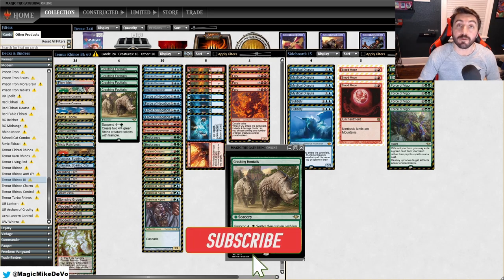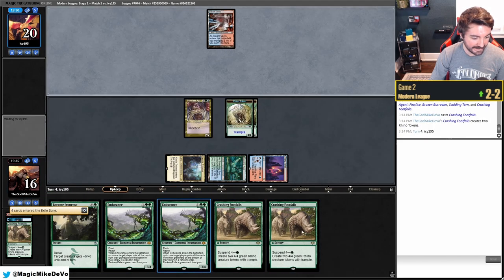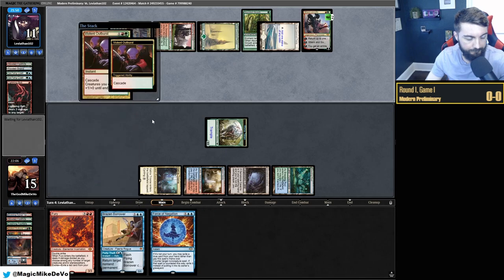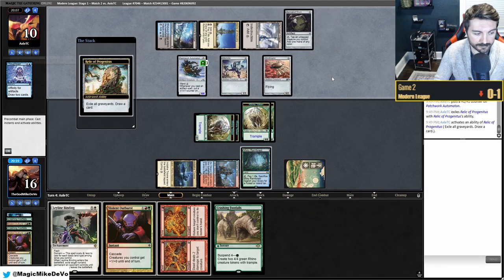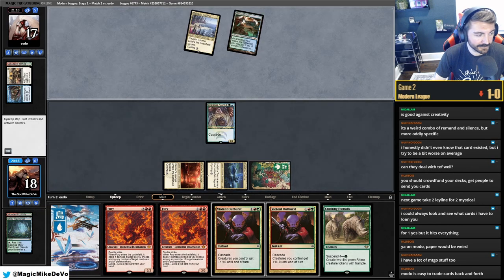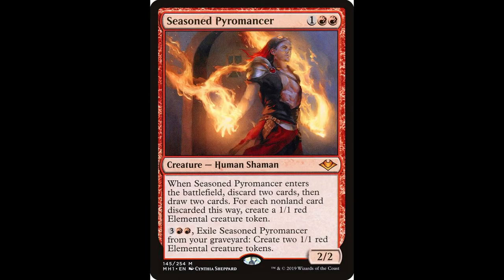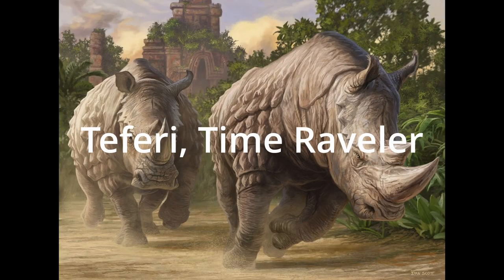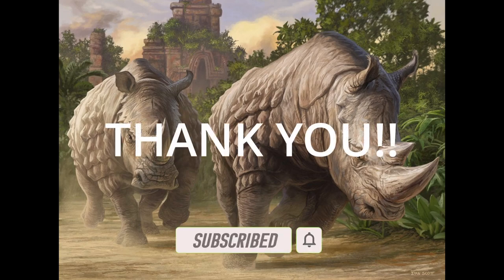Comparing the Gameplay of Temur Rhinos vs. 4c Rhinos in MODERN MTG - Who Comes Out on Top?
Hey everyone!  Today we’re going to be answering one of the most common questions in the Rhino’s community. Which version of Rhinos is better – Temur or 4c. In order to properly answer that question, we’ll be going over the Pros and Cons of each version; as well as which flex spots you can play. By the end of this video, you’ll have a better insight on each version of Rhinos and hopefully know which version to play at your next event!

0:00 Introduction
0:23 Why I Like This Deck
0:40 A Brief Overview of Rhinos
1:22 Pros of Temur
2:54 Cons of Temur
3:39 Pros of 4c
4:42 Cons of 4c
6:59 Flex Cards in Temur
8:51 Flex Cards in 4c
9:36 Which is Better?
10:07 Which to Play If You're New to Rhinos?